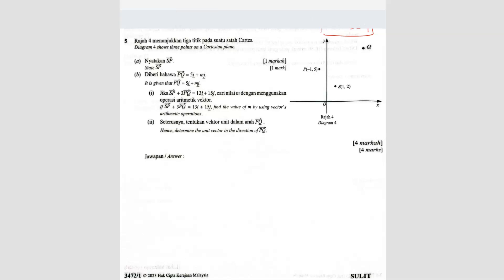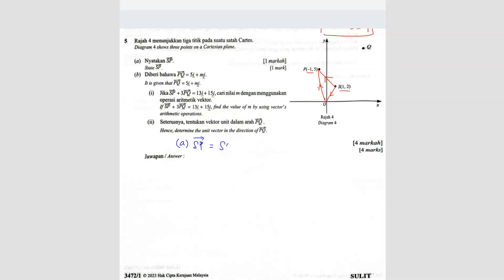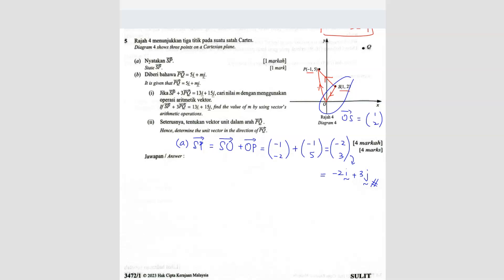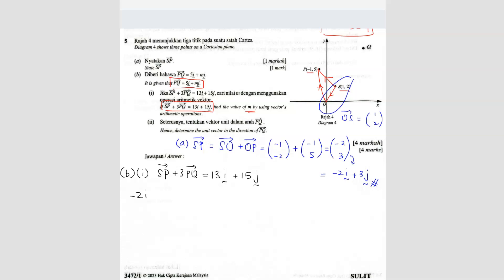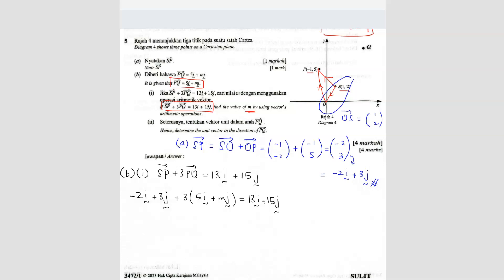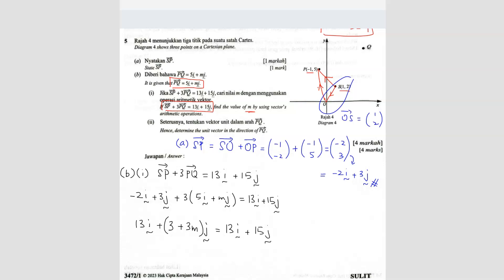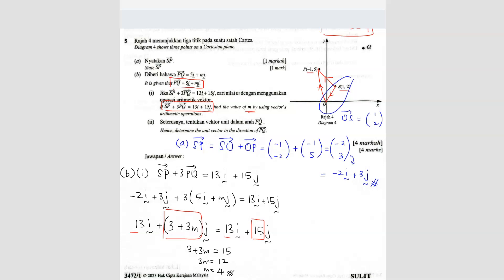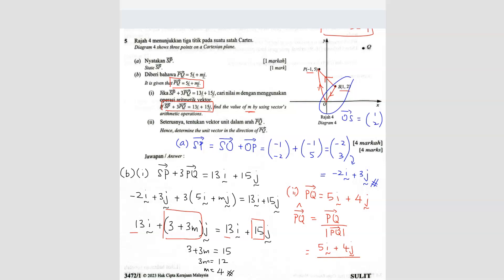SPM 2023 Add Math - Paper 1 Question 5 (KERTAS SEBENAR)